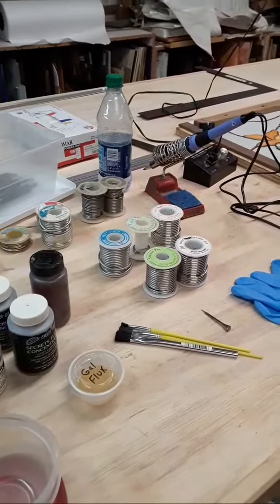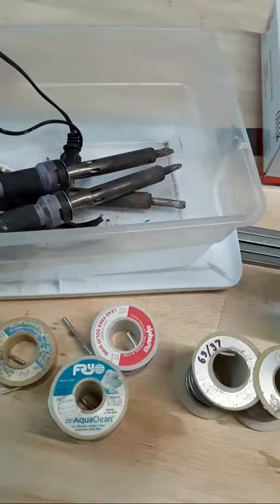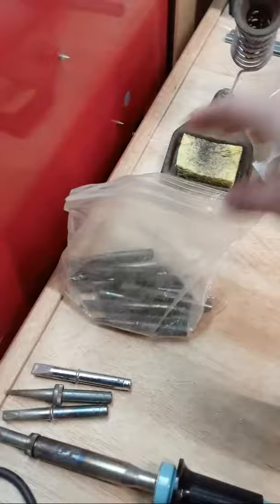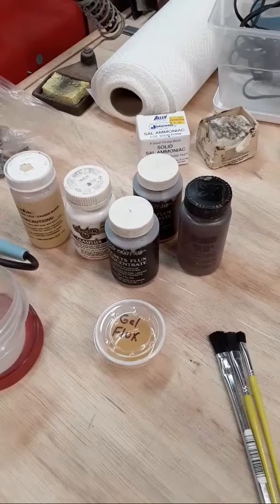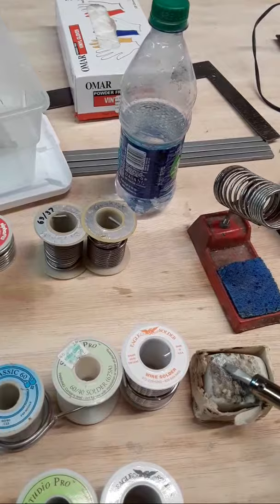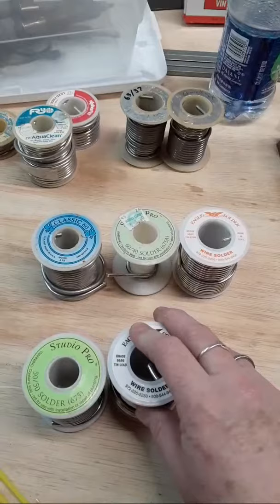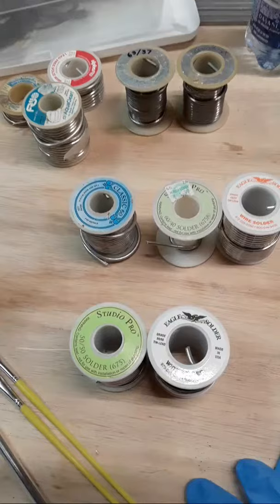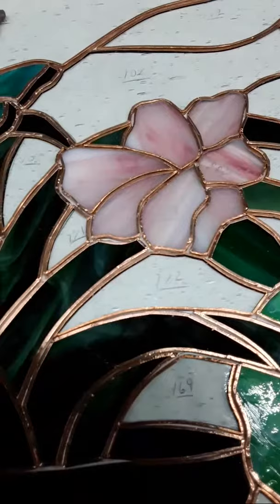FLOWER POT PANEL: Soldering: Tools & Supplies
Tips/info as I work on the flower pot panel in "real time".  I video recorded it this way so you can see the process and timing, speed, etc.